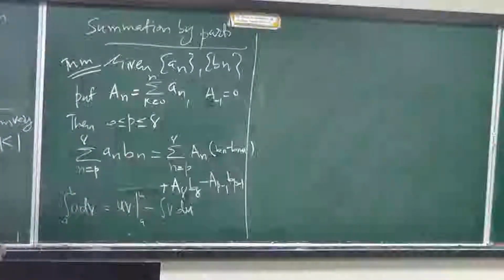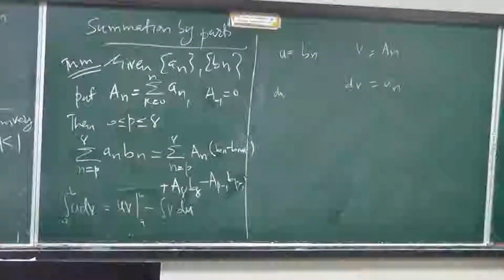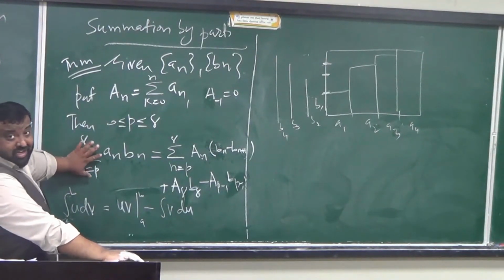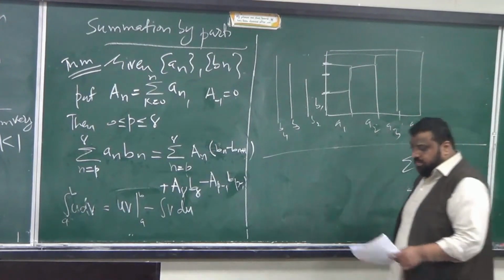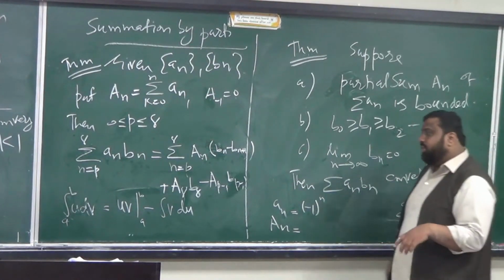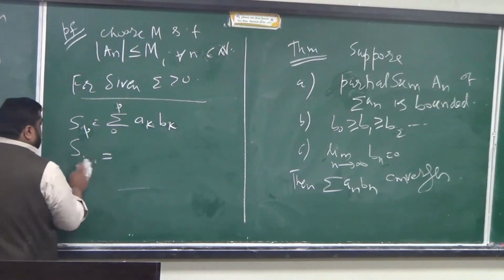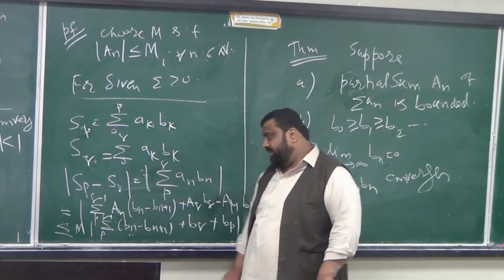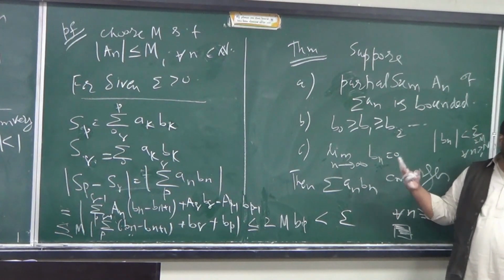Lecture 17 part 4 Summation by parts Abel test and its proof